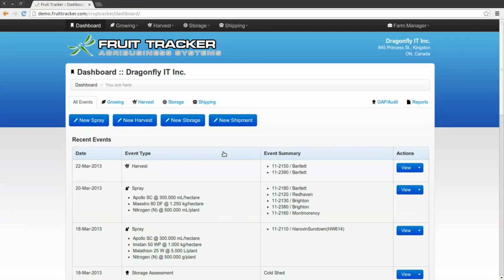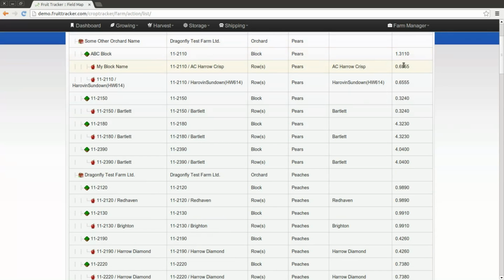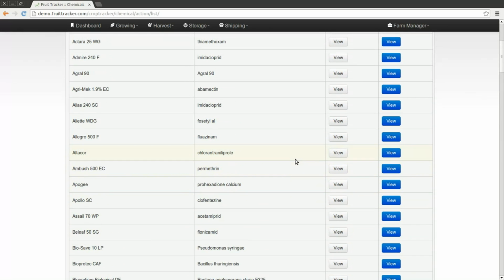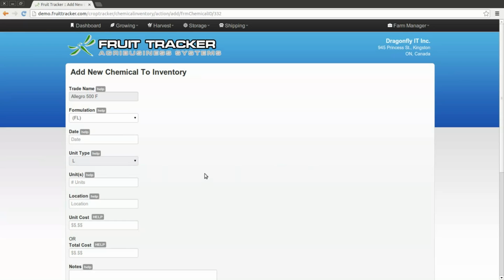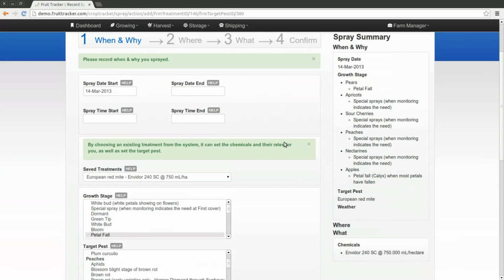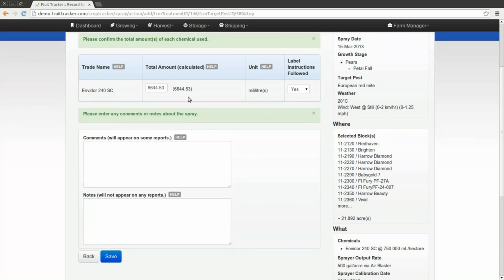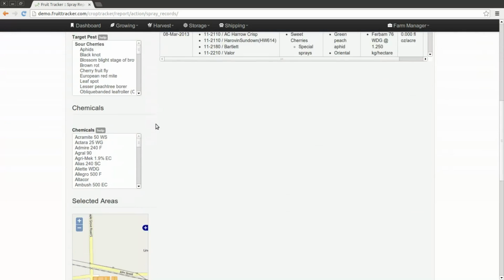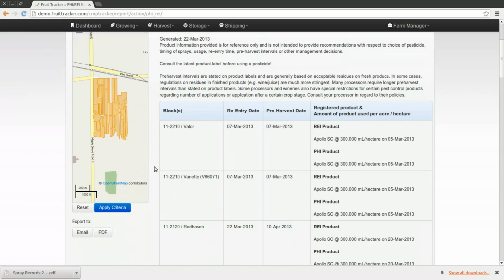Fruit Tracker: 101 - Intro to Online Record Keeping